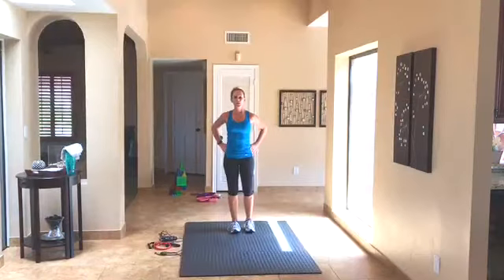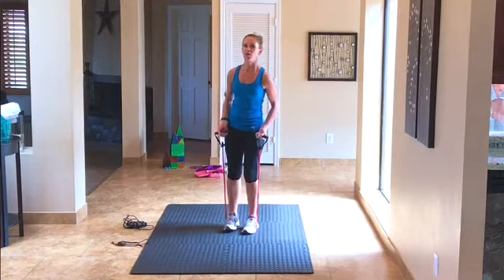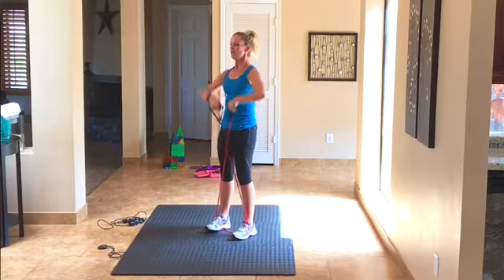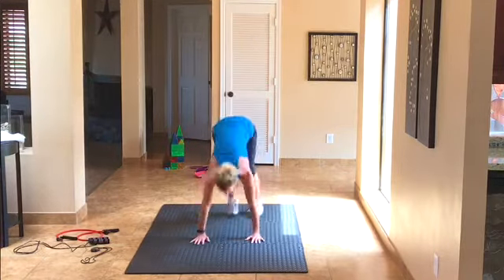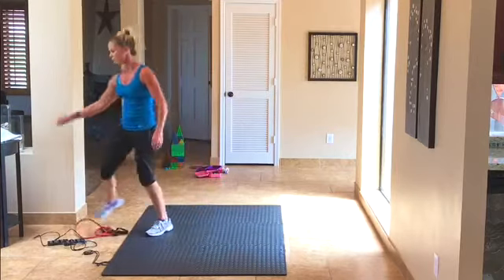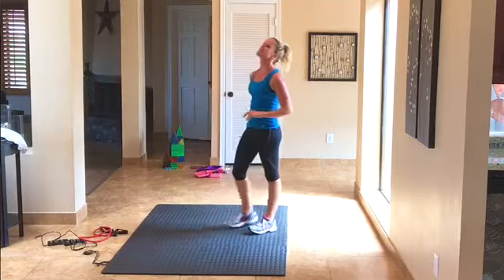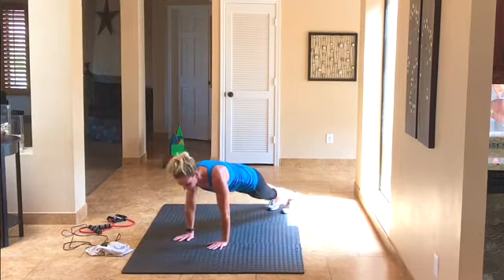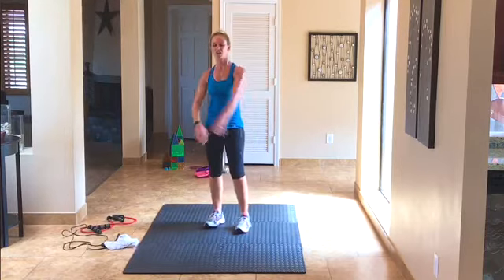Cardio and Strength At Home Workout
In this workout you'll need some resistance tubing, a mat, water, and towel.  This will have you sweating and breathing hard.  Be ready for burpees, pushups, and a whole lot of fat burning exercises! Modifications are always included for all fitness levels.